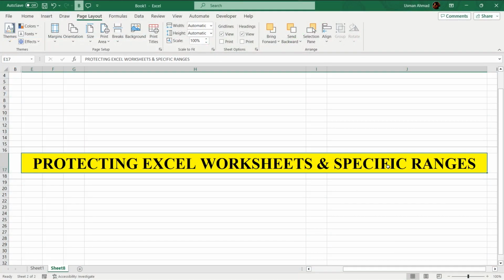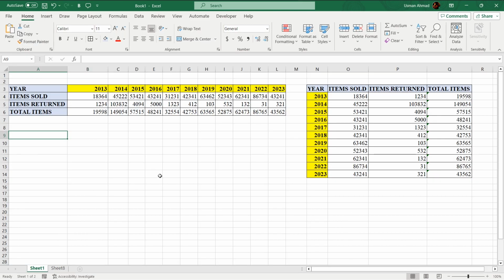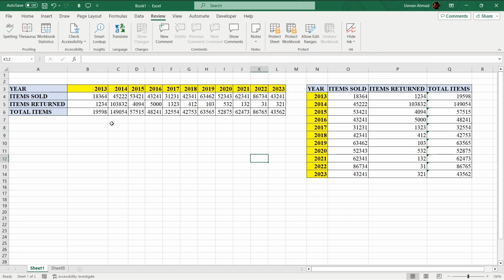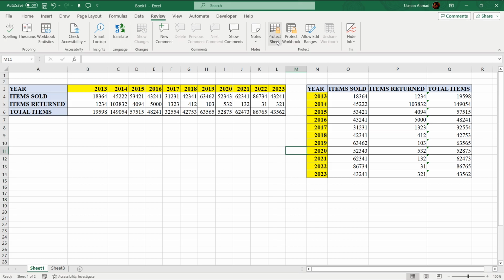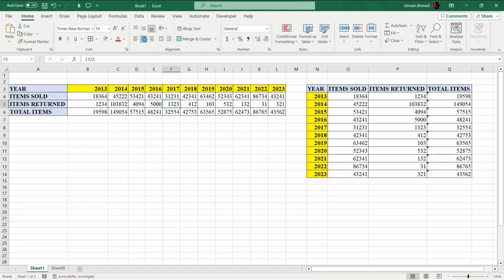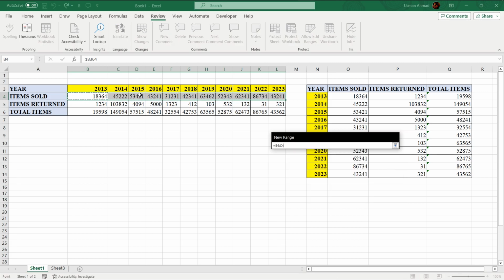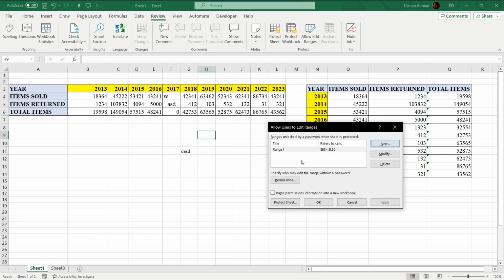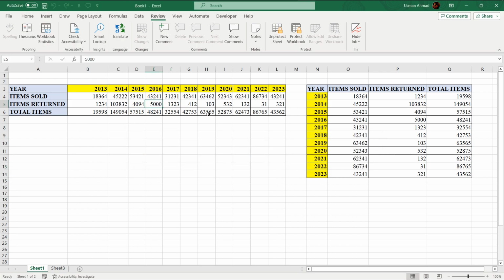Secure Your Excel Data: Protect Worksheets & Ranges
Learn how to lock down your Excel workbooks and prevent accidental changes to important sheets or cells. This tutorial will show you easy ways to protect worksheets and specific ranges from being edited.

Discover the simple one-click method to lock an entire worksheet from being modified, deleted or renamed. Perfect for shared files and distributed reports.

See step-by-step instructions to selectively protect just certain columns or rows of data from unintentional edits. Handy for formulas and headers.

Find out how to instantly unlock protection with a shortcut - no password needed! Great for making quick adjustments yourself before locking again.

Whether collaborating with others or just want to prevent errors, these protection features keep your critical information secure.

Ideal for workplace templates, financial models or any shared file containing sensitive data. Keep worksheets intact easily in Excel!

Now you can confidently share workbooks knowing your info won't get messed up